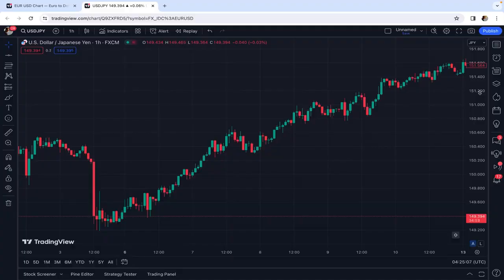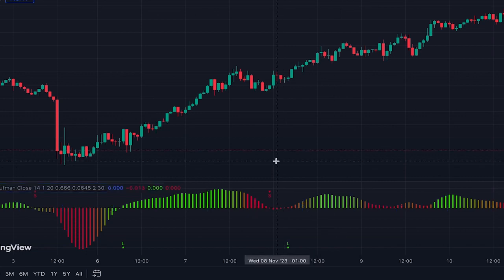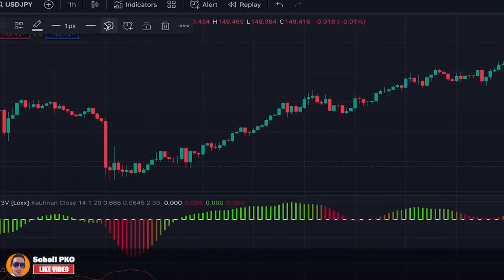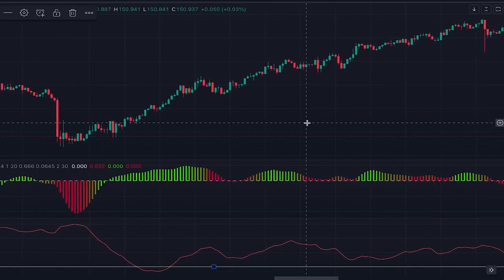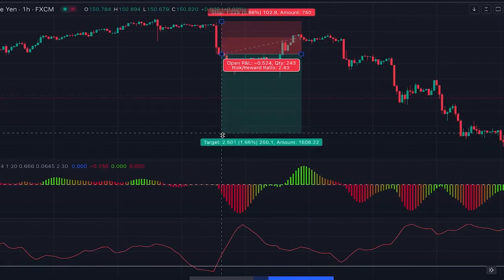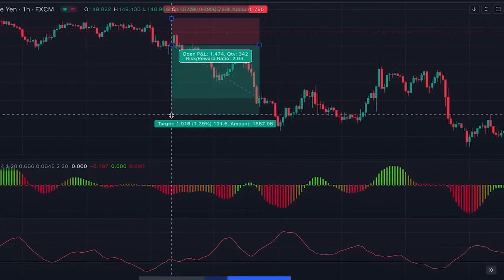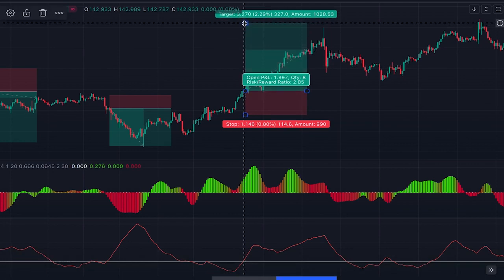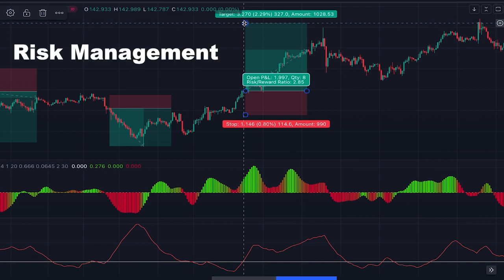I Found a POWERFUL Indicator on TradingView with Ultra Accuracy! Mind Blowing Indicator!